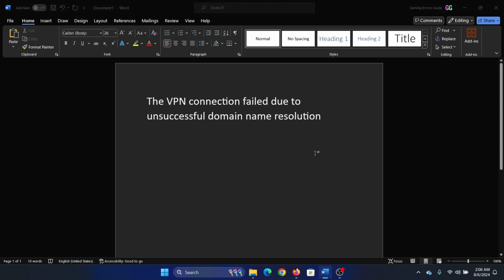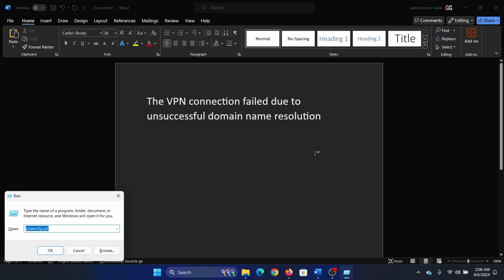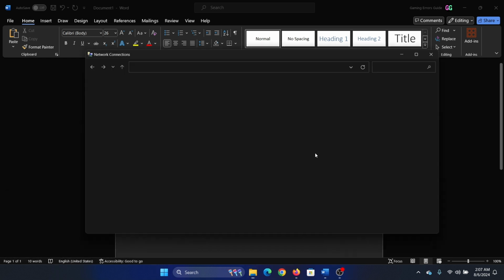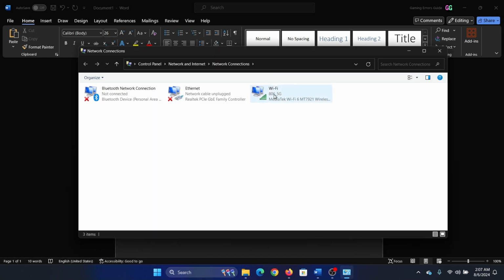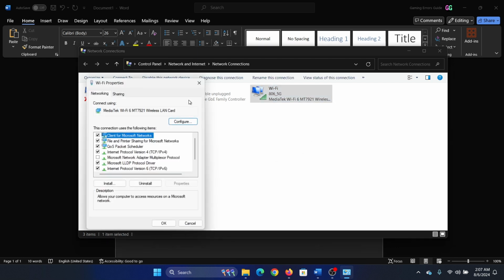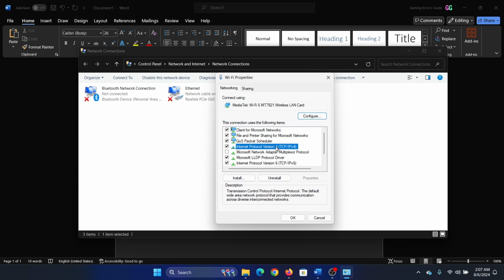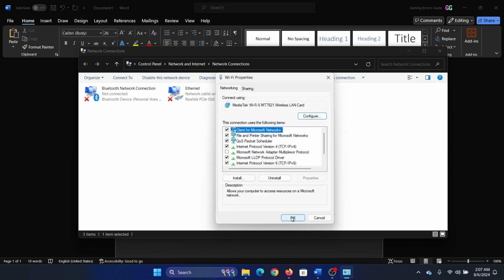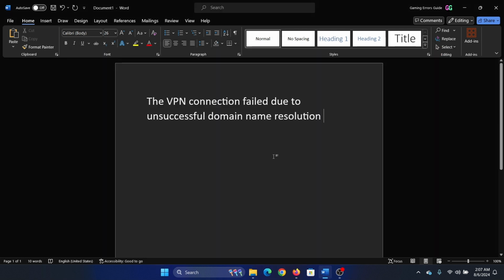How to Fix The VPN connection failed due to unsuccessful domain name resolution Error on Windows 11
Video Title: How to Fix The VPN connection failed due to unsuccessful domain name resolution Error on Windows 11

If you wish to The VPN connection failed due to unsuccessful domain name resolution, then please watch this video.